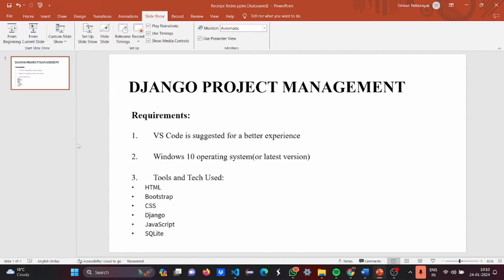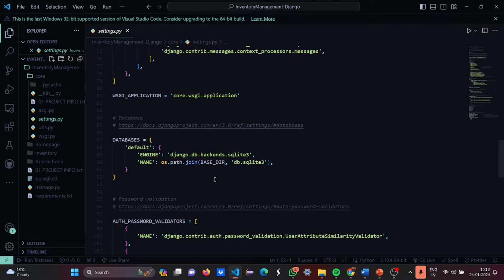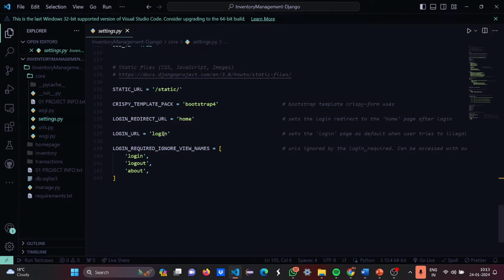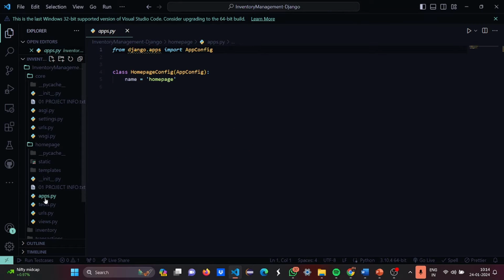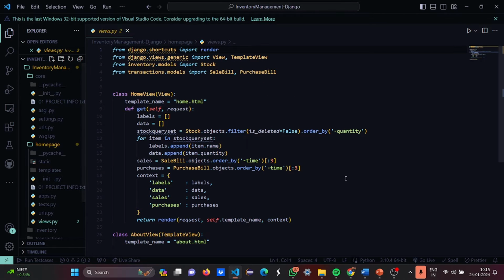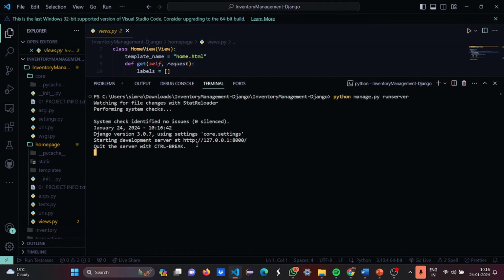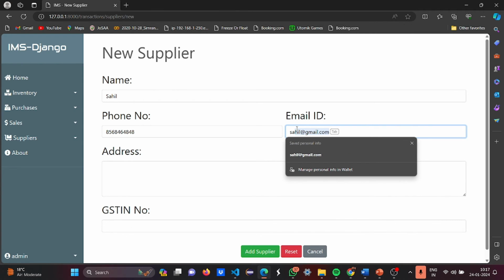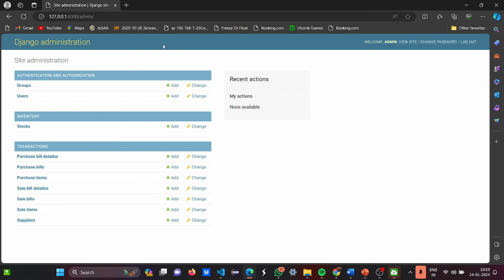Inventory Management System with Django | Django Project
In this Django project tutorial, we will build an Inventory Management System with Django. This video is perfect for developers who are passionate about using Django, a powerful web framework, to create practical, real-world applications.

🔍 What You Will Learn:

Introduction to Django: Understanding the basics of Django and its role in web development.
Preparing the Django Development Environment: Setting up the necessary tools and frameworks for Django development.
Building the Inventory Management System: A step-by-step guide to developing the core functionalities of an inventory management system, including stock tracking, item categorization, and inventory alerts.
Database Management with Django: Techniques for efficiently handling data within Django.
Front-End Integration: Enhancing the user interface of your system for a better user experience.
Testing and Deployment: Best practices for testing your Django application and deploying it to a server.

📌 Chapters:

0:00 - Introduction to Django for Inventory Management
0:45 - Requirements
1:23 - Code Development
7:10 - Output Demo

💡 Why an Inventory Management System?
Creating an Inventory Management System in Django is not just a great learning experience but also an opportunity to develop a tool with significant practical applications. This project will deepen your understanding of Django's capabilities in database management, front-end integration, and overall web application development.

Your engagement helps us continue creating informative and valuable programming tutorials.